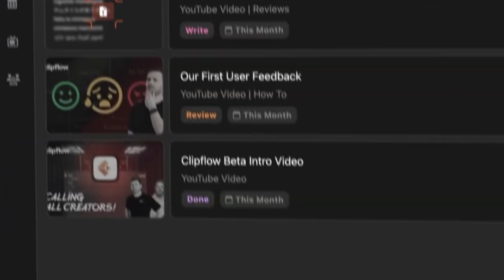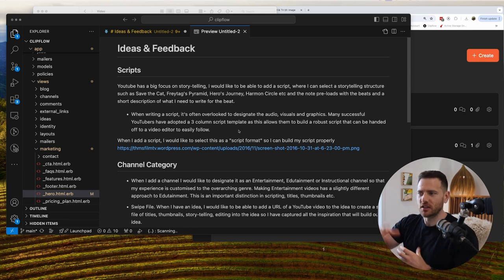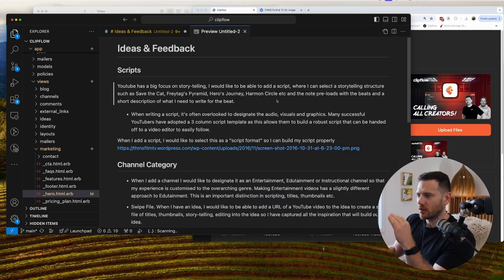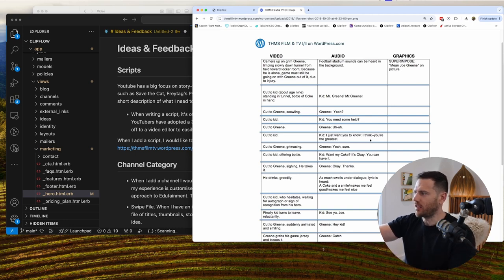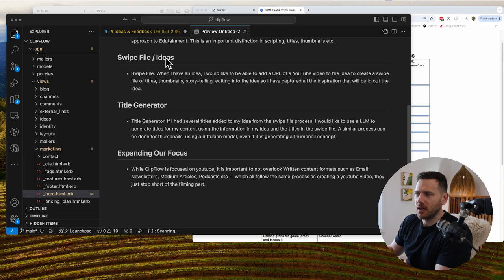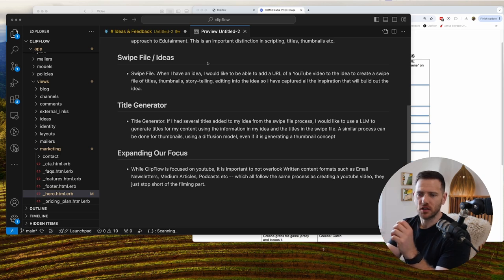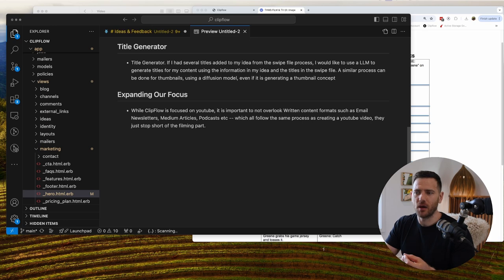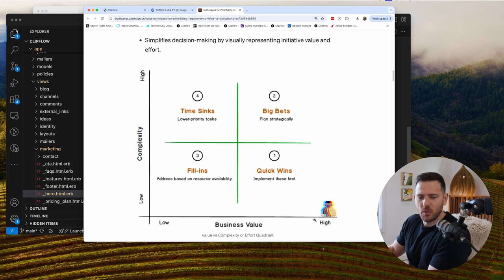How to Select App Feature Requests to Build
We have just received some great feedback from one of our users so I have decided to walk you through them and talk about how we decided which features should be worked on, left for later and those that should be ignored.